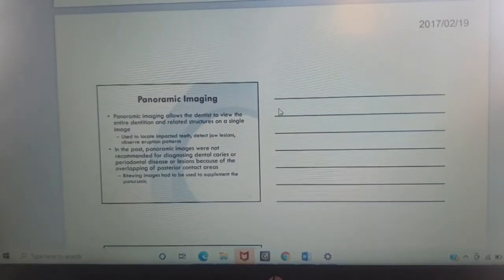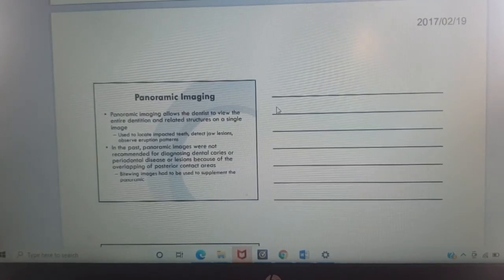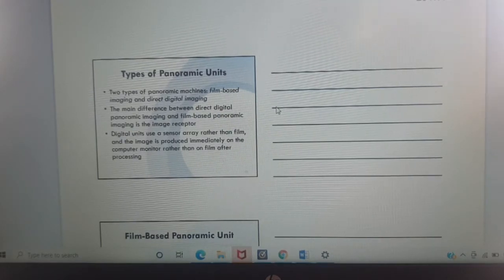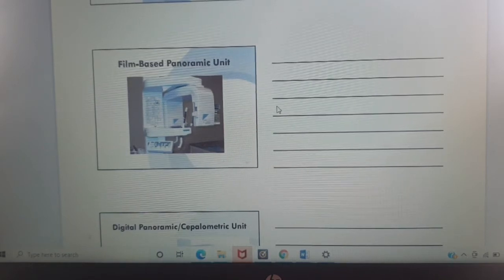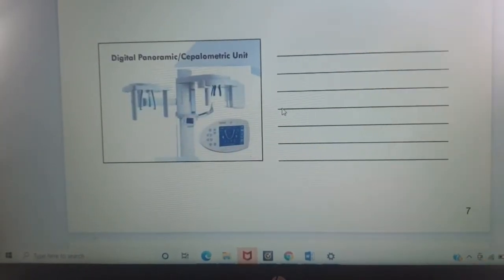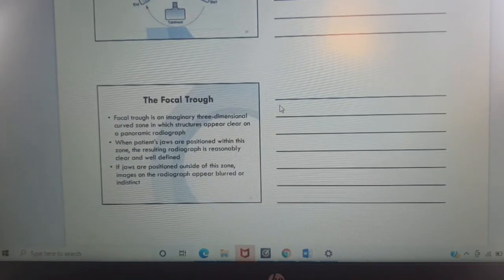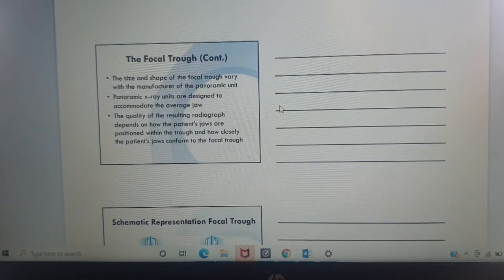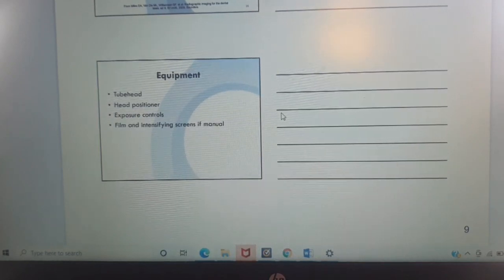Extra-Oral Techniques: Part 2